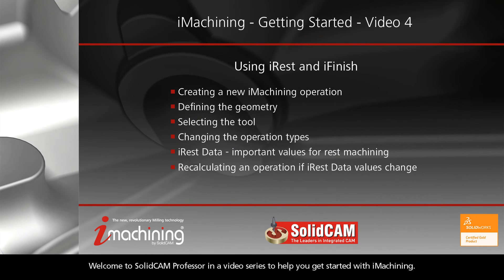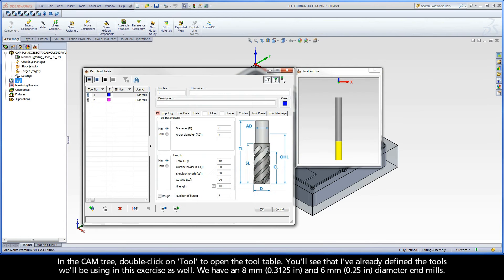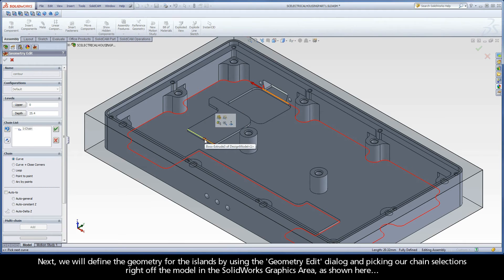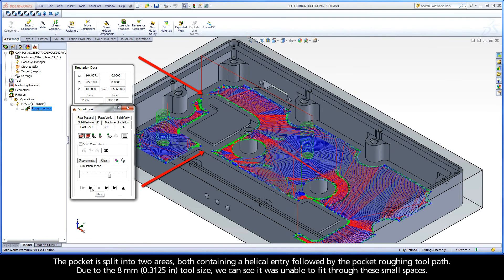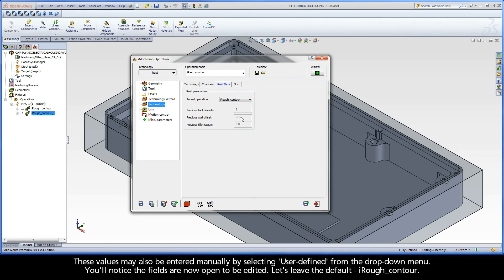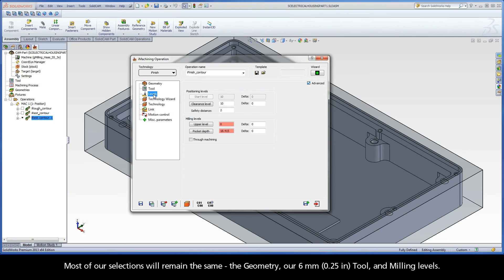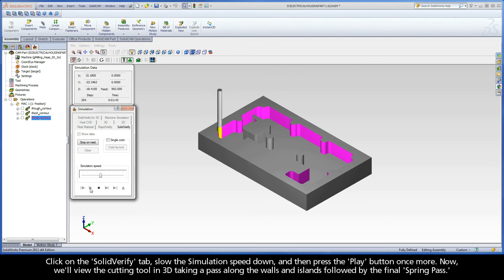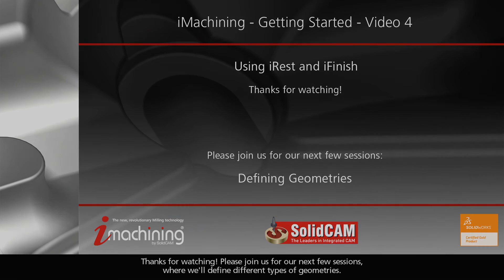Getting Started with SolidCAM iMachining - Video 4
This is Session 4 of Getting Started with iMachining Professor - an extensive tutorial series to provide you knowledge and practice with iMachining. An iRest strategy is used to clear out any remaining material before using iFinish. This example utilizes two tools. An Ø8 mm (0.3125") end mill is used for the iRough operation and has a 0.12 mm (0.005") Wall/island offset. The pocket is split into two areas, both containing a helical entry, followed by the pocket roughing tool path. Then, a Ø6 mm (0.25") end mill is used for the iRest operation. Data is pulled from the previous, iRough, operation and used for calculating rest material. The bottle neck areas are cleared as well as the Corners only. An iFinish operation performs a final pass along the walls and islands, followed by a Spring Pass.